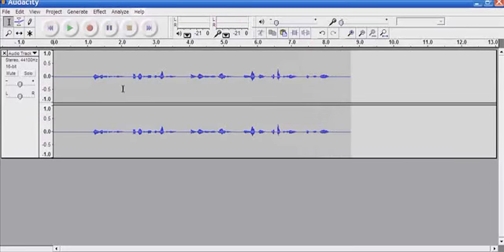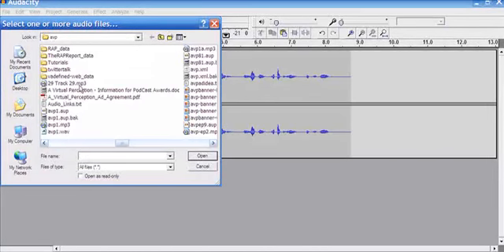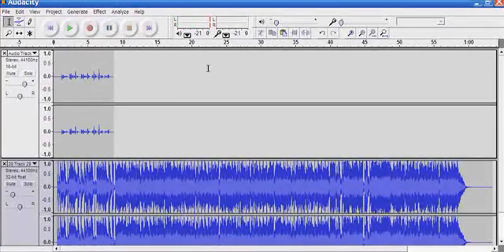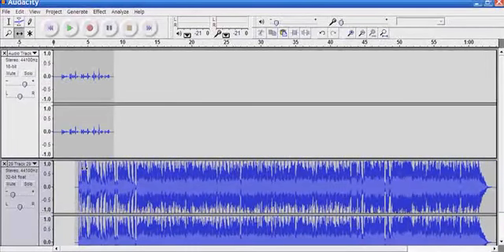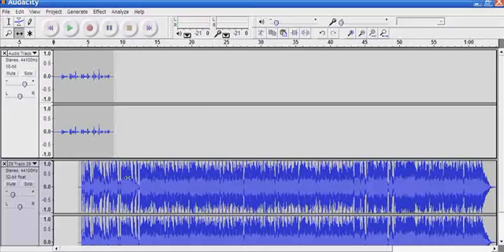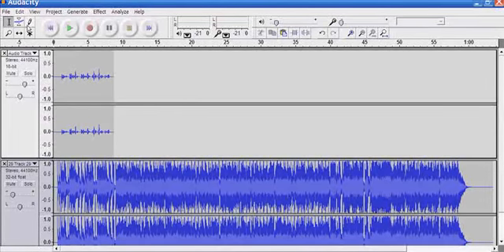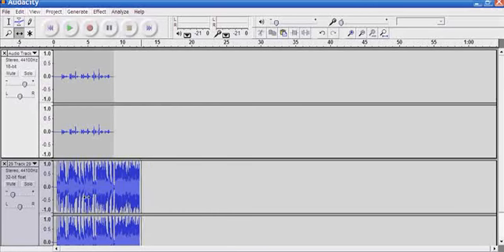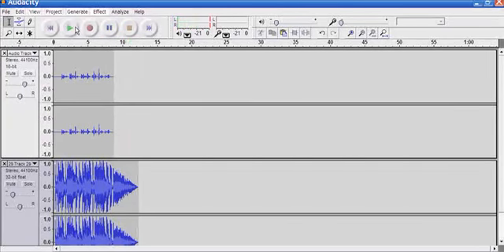Audacity Tip Adding Background Music YouTube